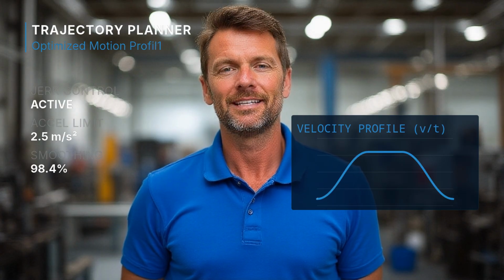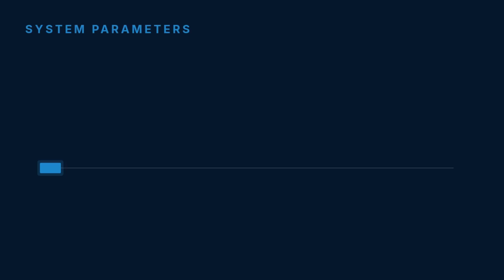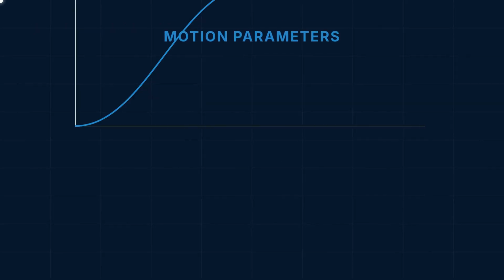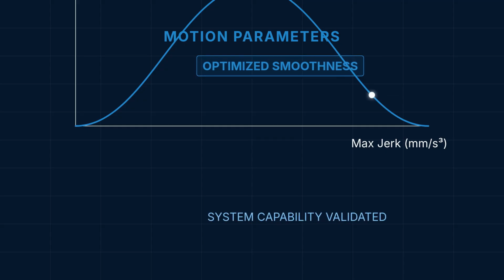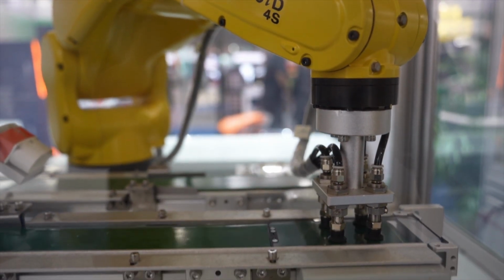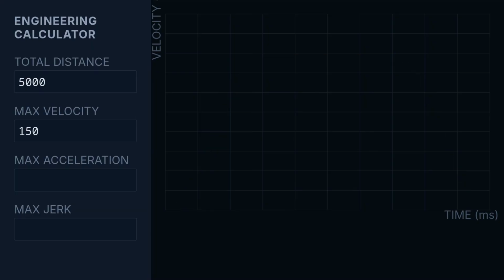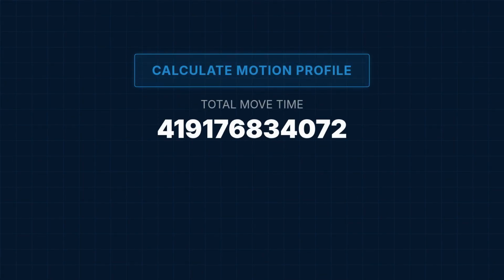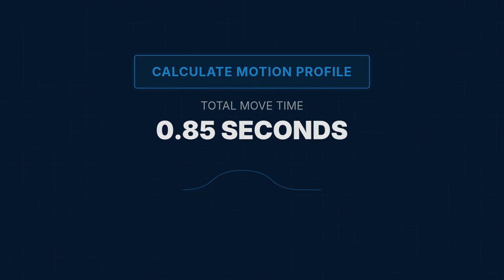Trajectory Planner: S-Curve Velocity Profile Calculator — How to Use It | Engineering Tool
How to use the Trajectory Planner: S-Curve Velocity Profile — an interactive engineering tool for engineering calculators problems.

Welcome engineers. Today we're exploring the Trajectory Planner S-Curve Velocity Profile calculator, a critical tool for motion control applications. This calculator solves a fundamental problem in automation and robotics: how to move from point A to point B smoothly while respec...